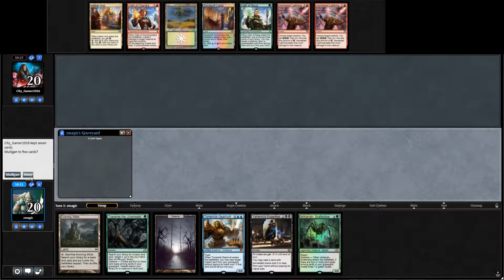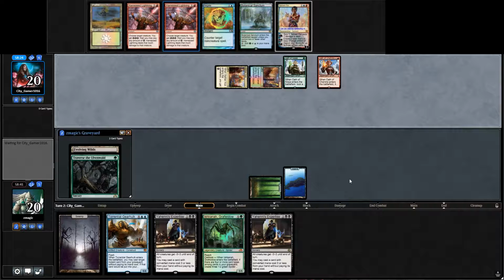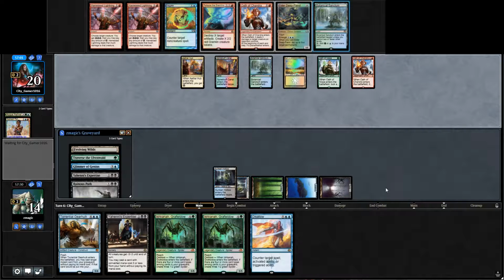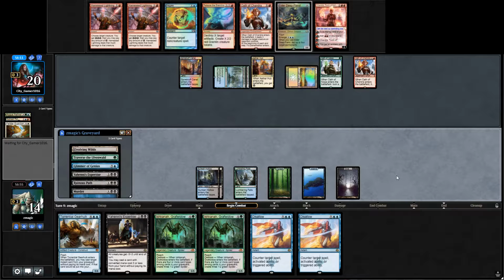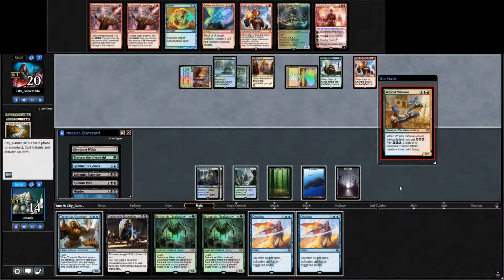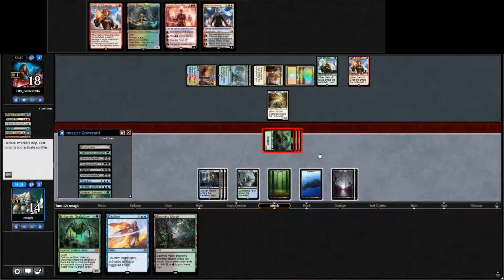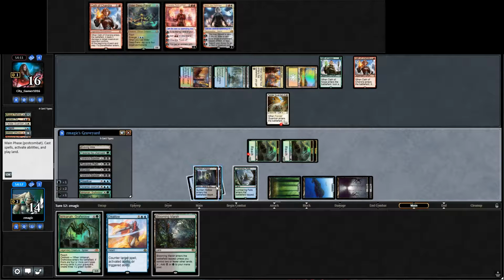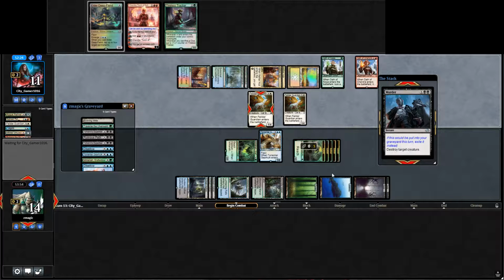Z Squared: 4c Saheeli v. Sultai Midrange - Game 4